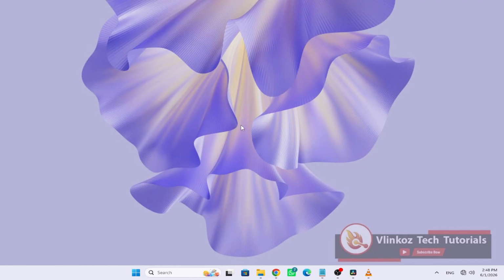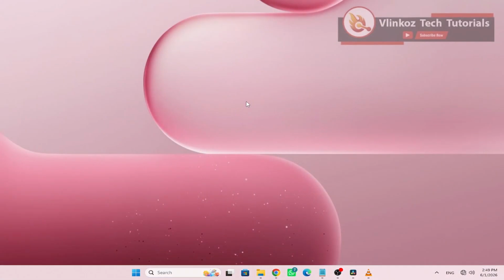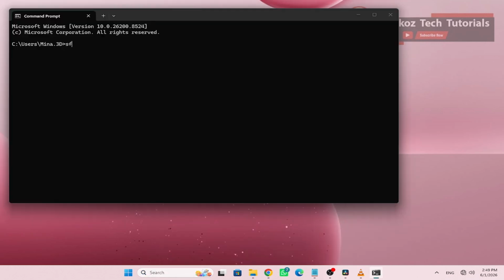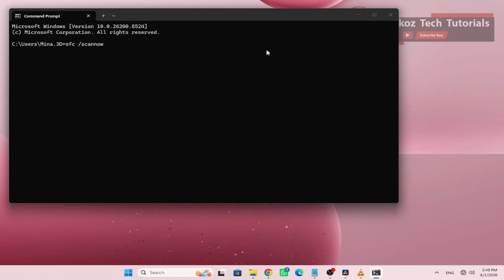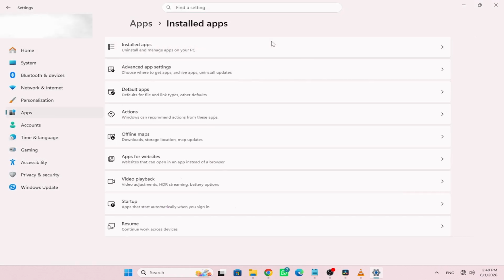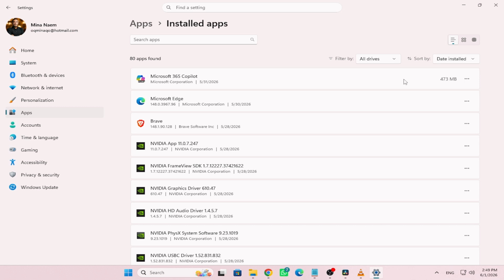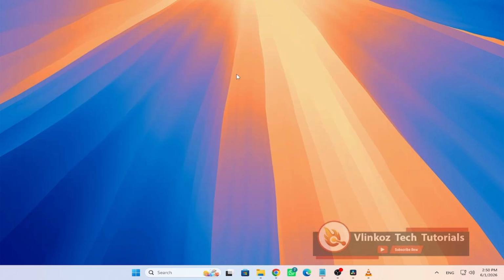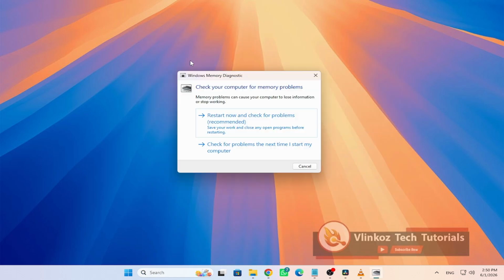How to Fix Can’t Open ASIO3 Sys Error on ASUS Computers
Facing the persistent ASIO3.Sys error on your Asos computer? This comprehensive guide provides step-by-step solutions to help you resolve this frustrating issue.